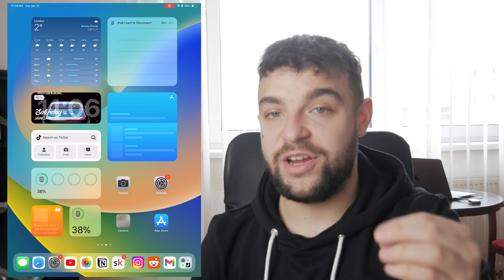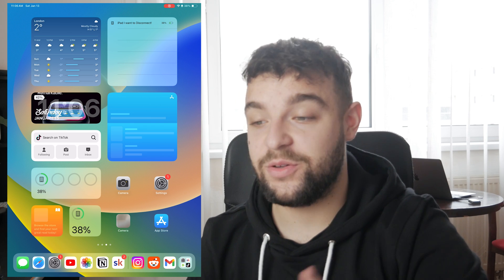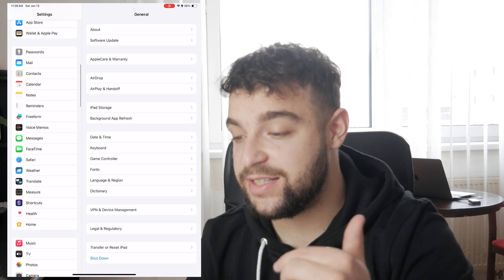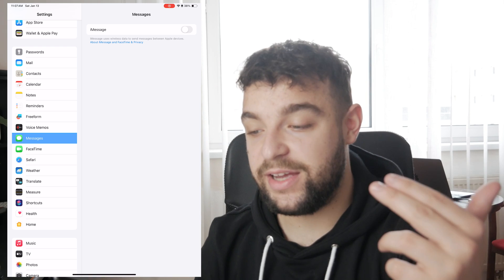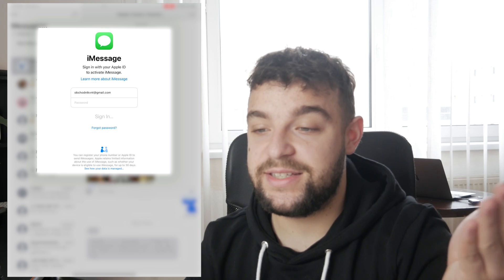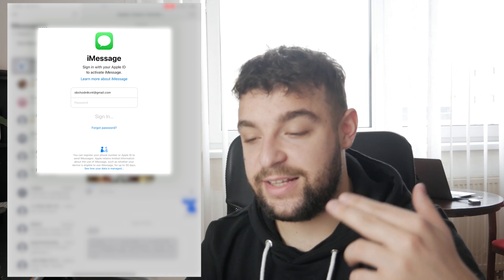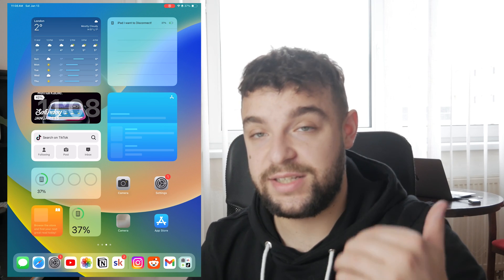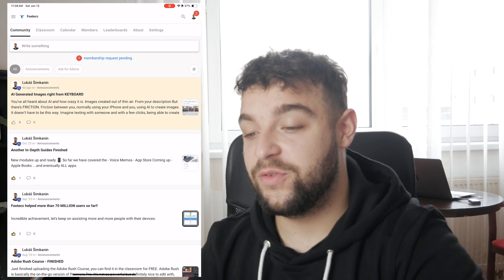How to Login to iMessage on iPad (2024)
If you're looking to set up or log in to iMessage on your iPad, this tutorial has got you covered. In this video, we'll walk you through the simple steps to sign in to iMessage, ensuring you can seamlessly connect with friends and family through Apple's messaging platform on your iPad. Watch now and get ready to enjoy the convenience of iMessage on your iPad!